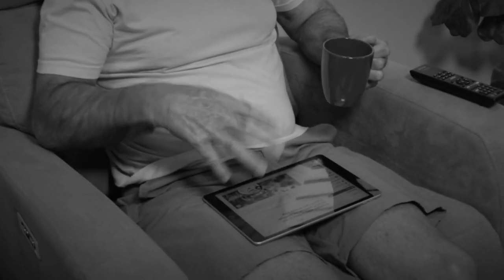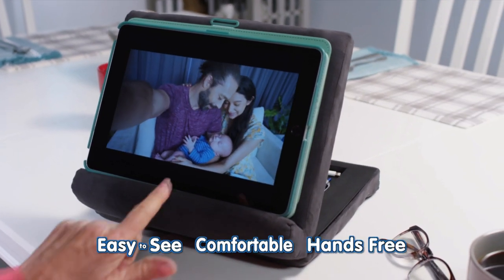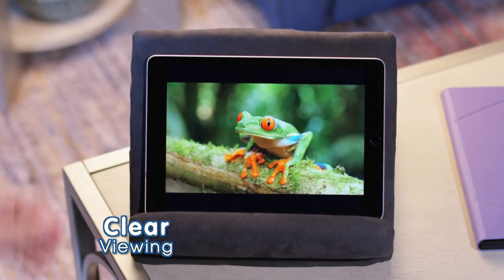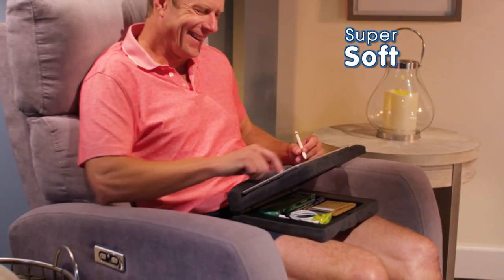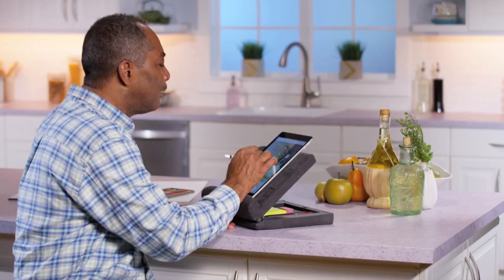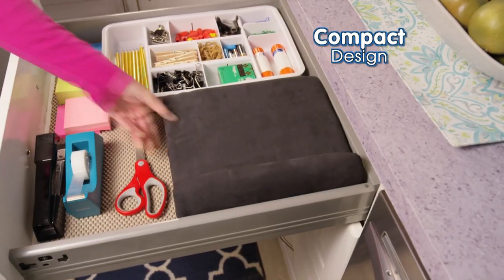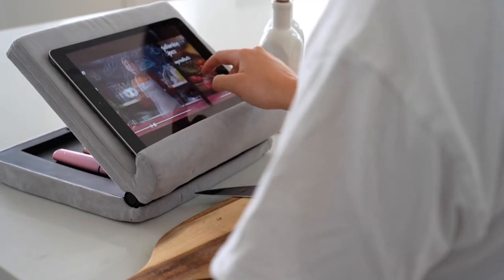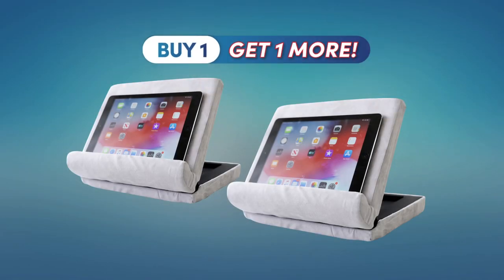Pillow Pad Fold Away - As Seen On TV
The Hands-Free, Multi-Angle Tablet Stand

Features
-Multi-angle, super soft tablet stand
- Easily adjusts to any angle
- Comfortably view hands-free, in any position – sitting, lying down, standing or lounging
- Securely holds phones, tablets, books and more!
- Super soft, comfortable surface with an ultra-lightweight cushioned-foam core
- Built-in storage compartment – keep earphones, chargers, pens, pencils and more within reach
- Folds down flat – stores easily in a drawer when not in use
- Versatile and lightweight – take it anywhere
- Perfect for reading, watching movies, study, video chats and more!
- Large surface area - 28cm x 24cm x 9.3cm
- Available in light grey
- Buy 1, Get 1 More!